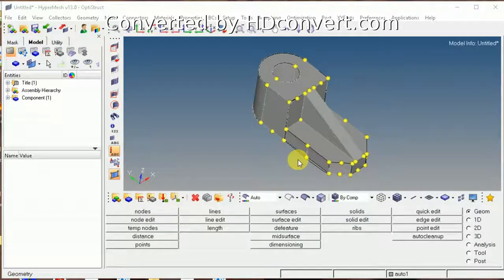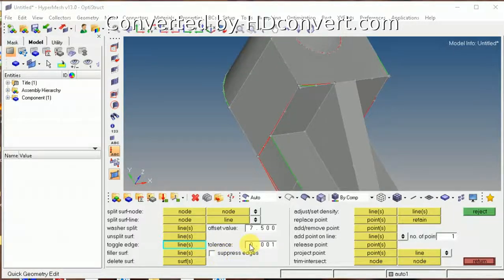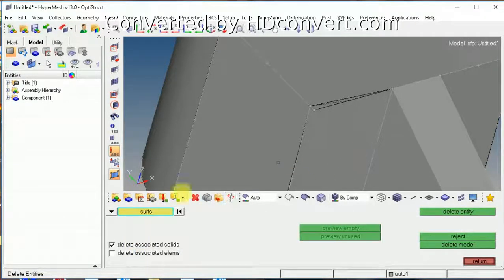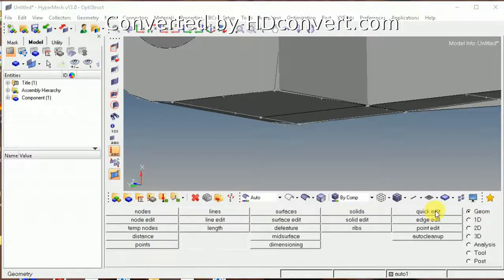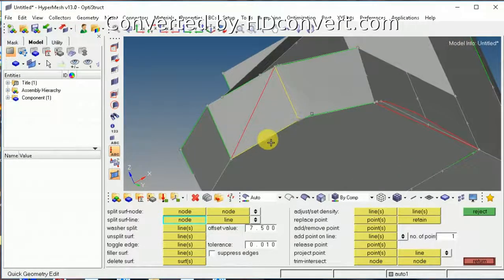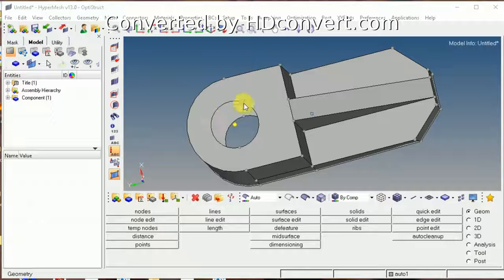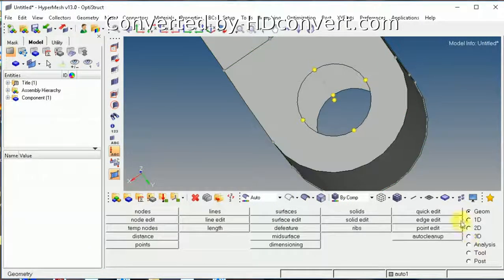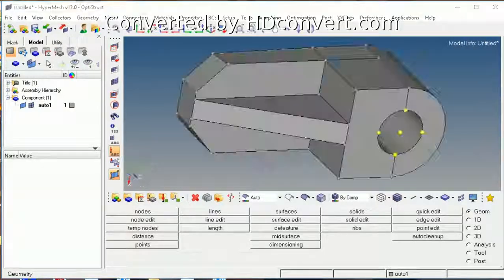3 Hypermesh geometry cleanup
This video features the geometry repair options of hypermesh